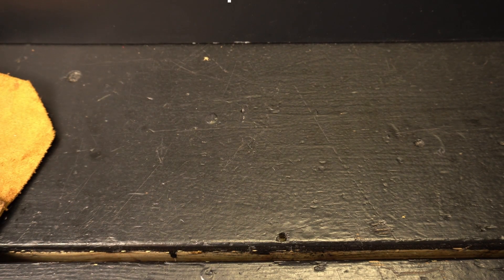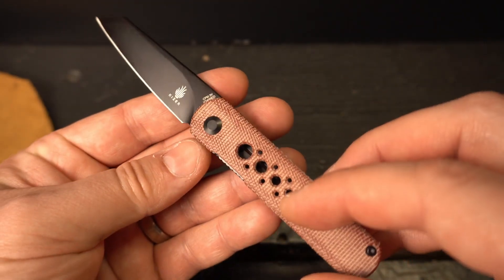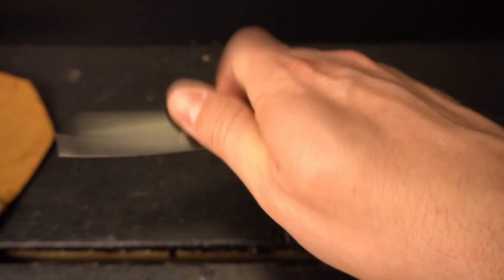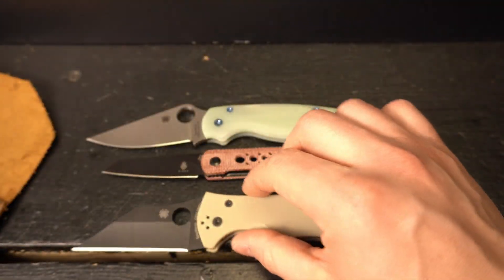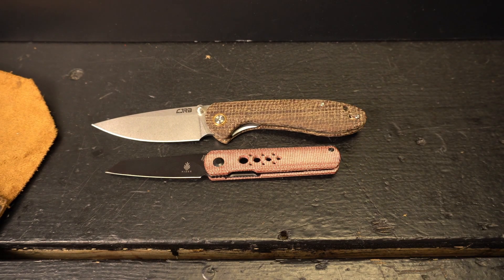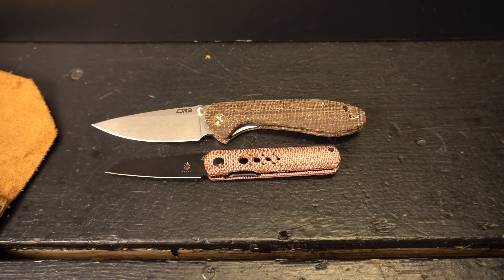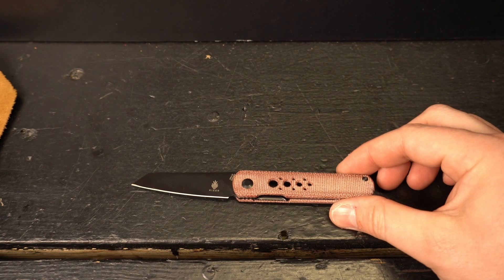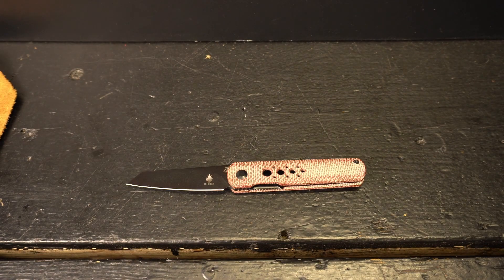KIZER FEIST DEADPOOL FULL REVIEW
A look a cool version of the new Kizer Feist Deadpool.

Thanks

Links